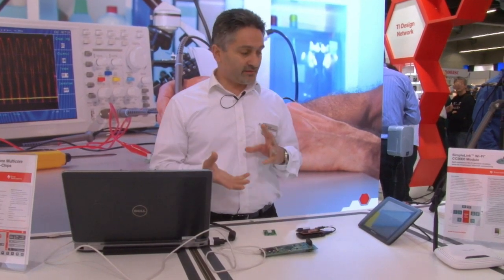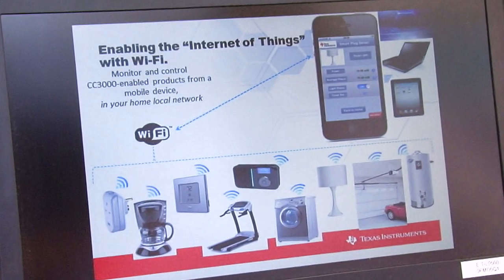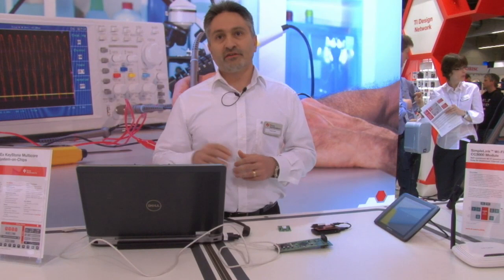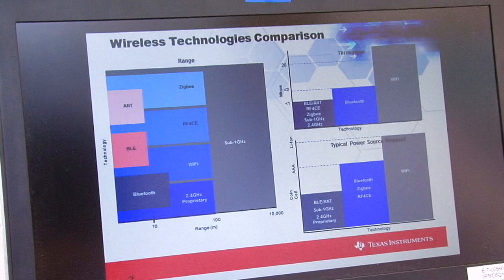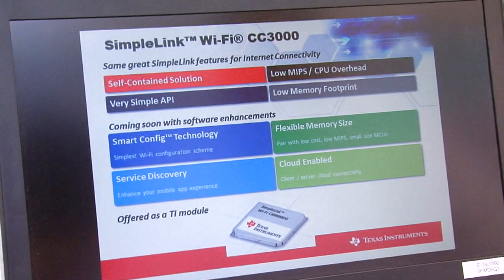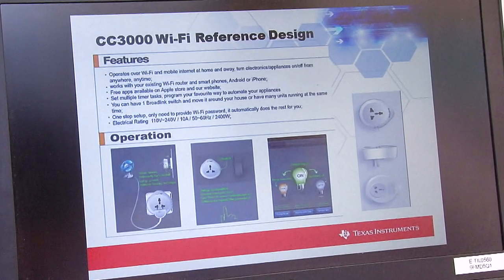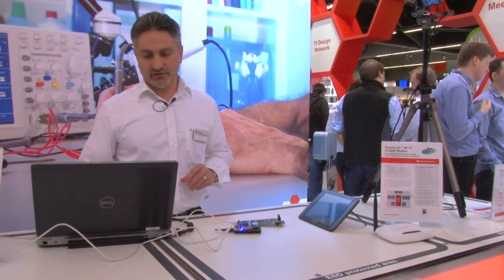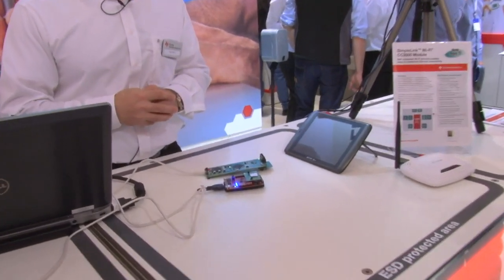CC3000 TI module enabled by SmartConfig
Learn how to connect your Embedded device to a home network in only one step with the world's simplest Wi-Fi configuration scheme; Connecting the Home!